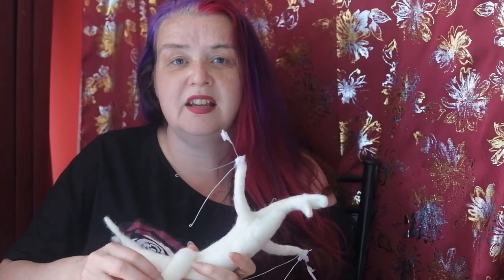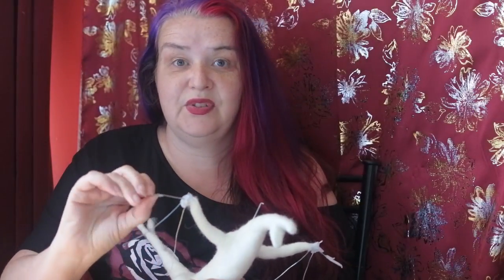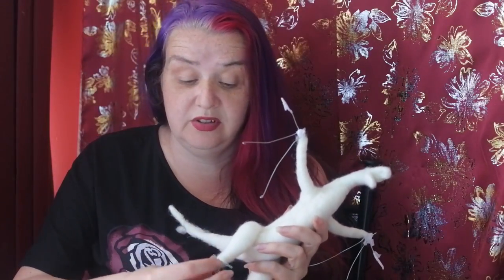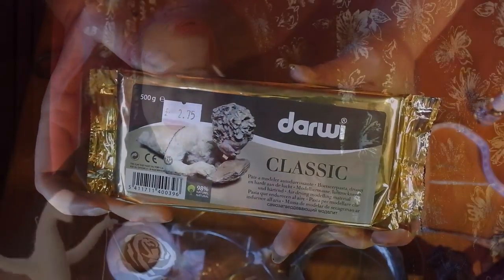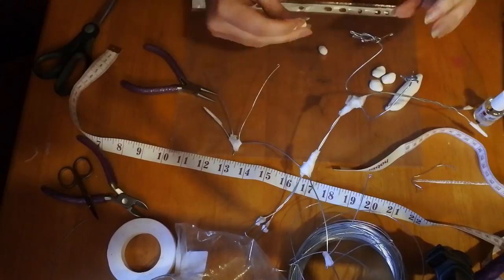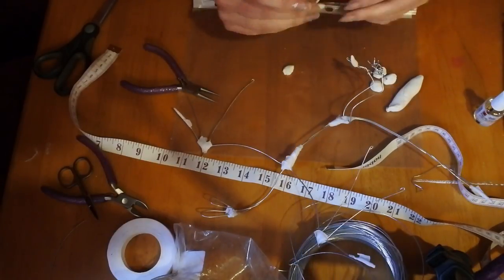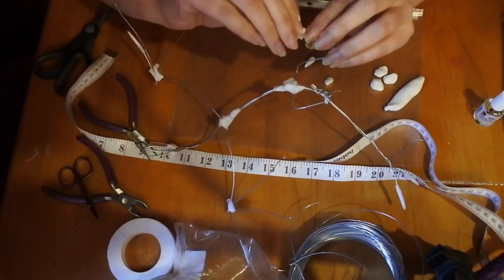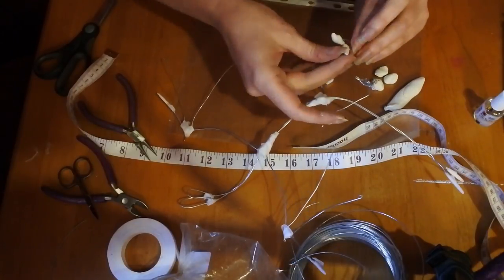Needle Felting Tutorials How to needle felt a dragon, part two, Sculpting clay dragon feet. FAIL !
Part two in my needle felting tutorials, how to felt a dragon
I am attempting to create air dried clay claws for my dragon - and boy it is not going well!